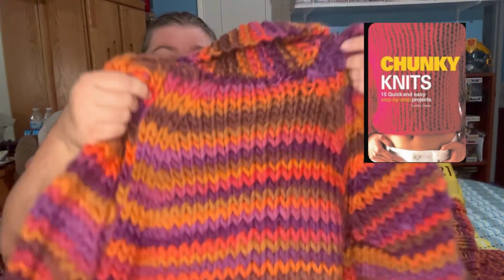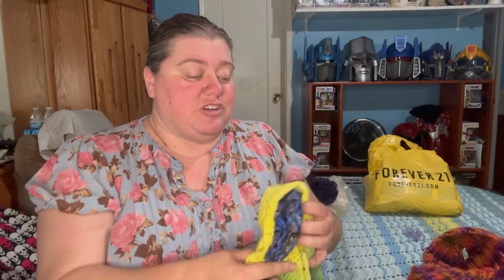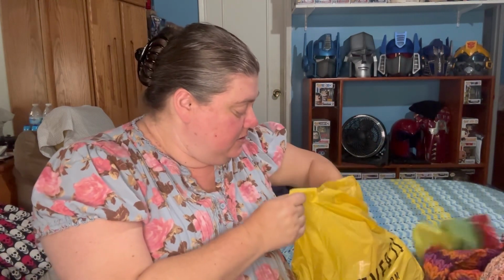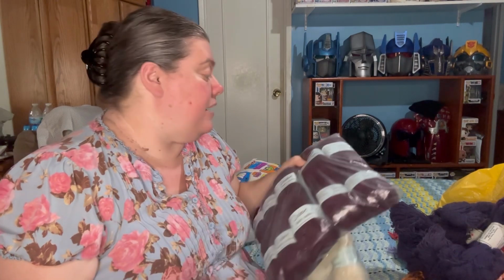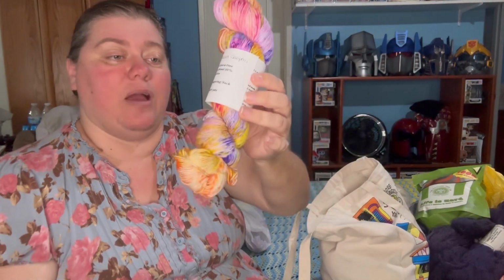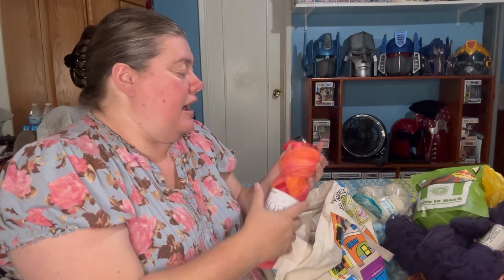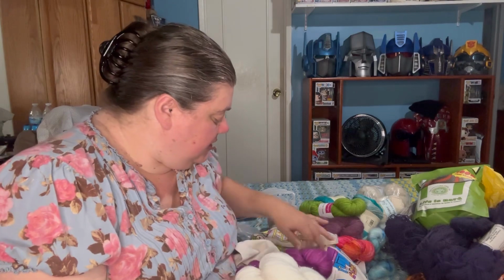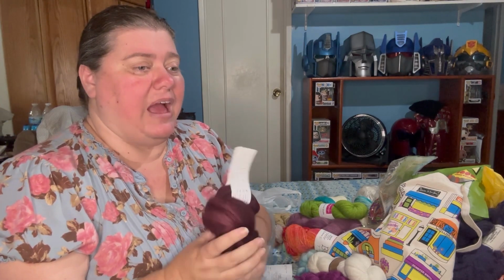LA county Yarn crawl haul…and some finished projects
A look at the yarn purchased at this year’s yarn crawl… plus some extras, and I go over my completed projects from May and the beginning of June.